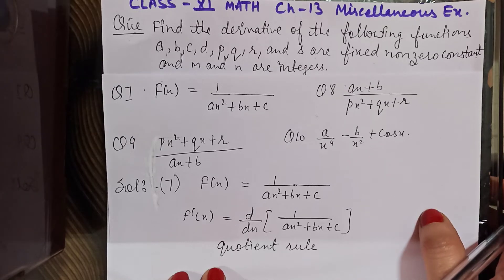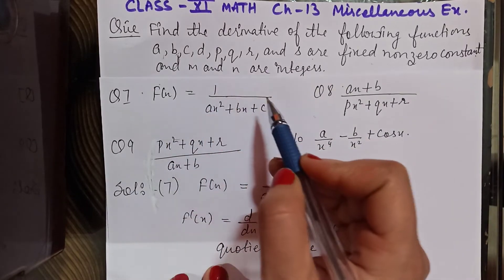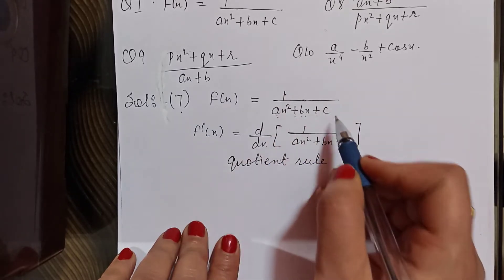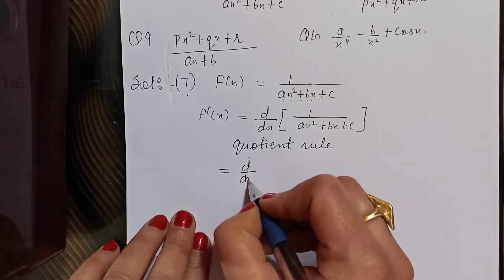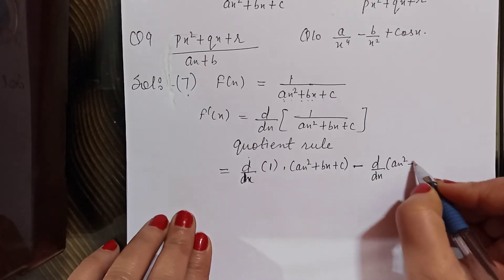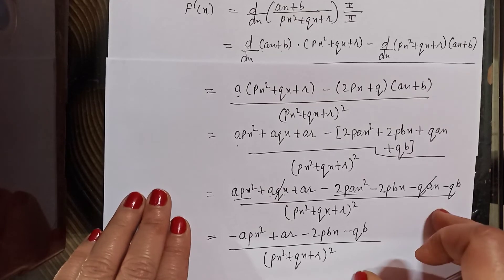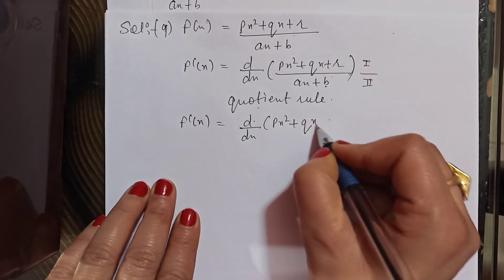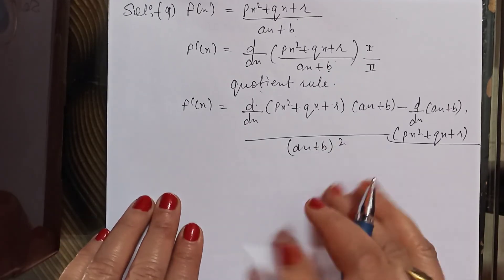Class 11 Maths NCERT| Chapter 13 Limits And Derivatives| Miscellaneous Exercise Q7 to Q10